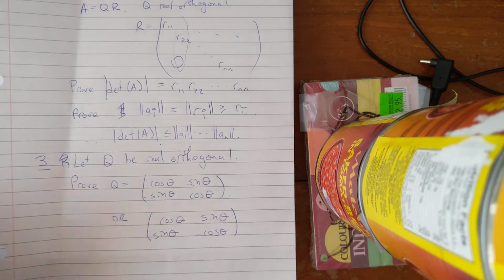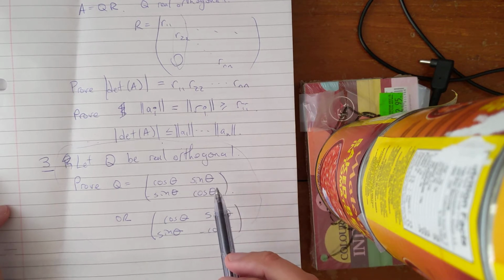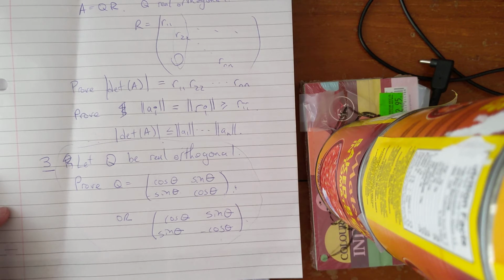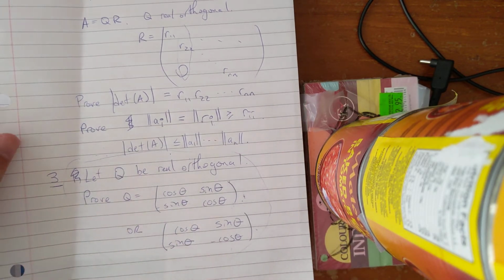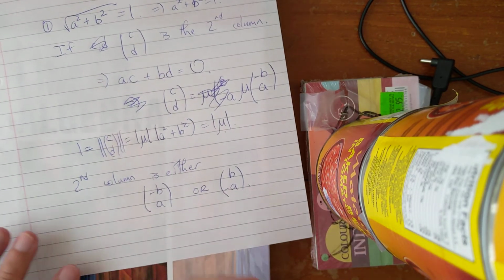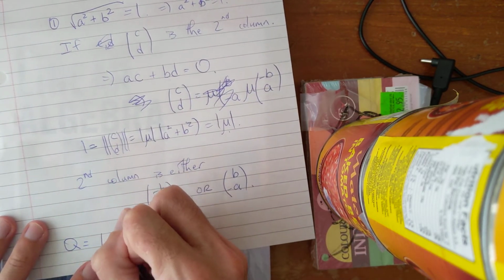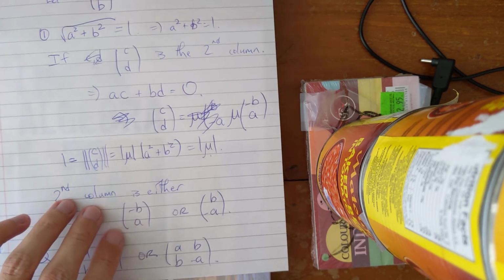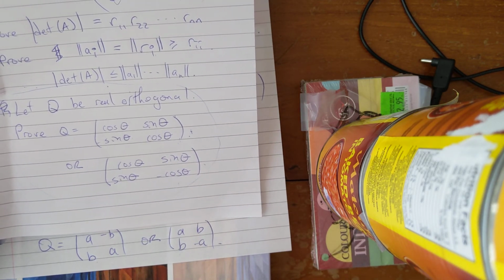math 3273 - real orthogonal 2 by 2 matrices